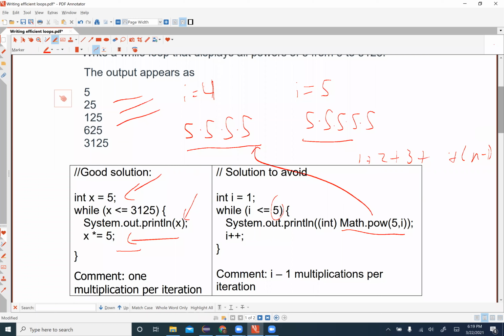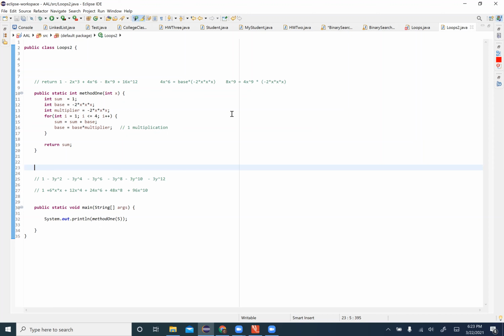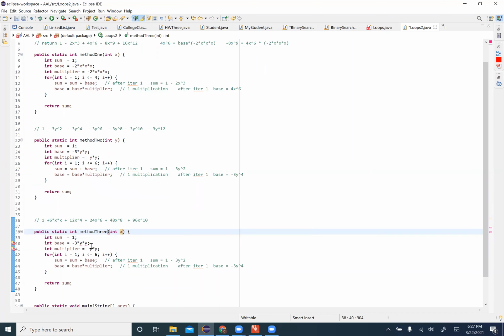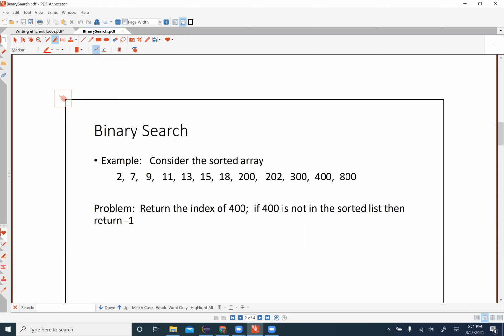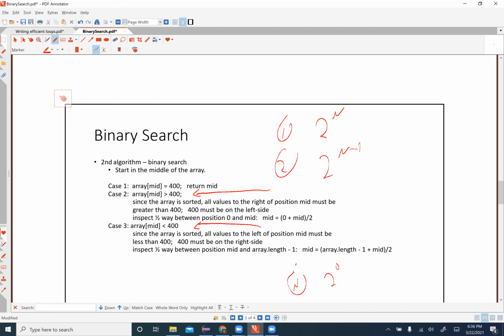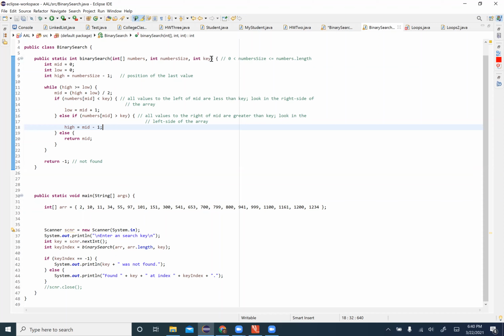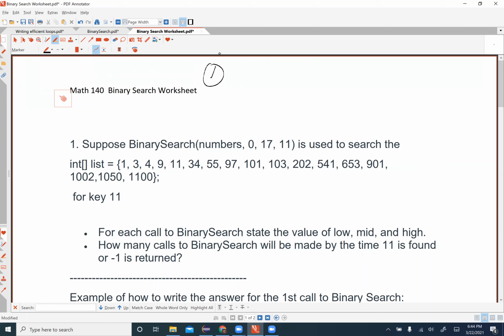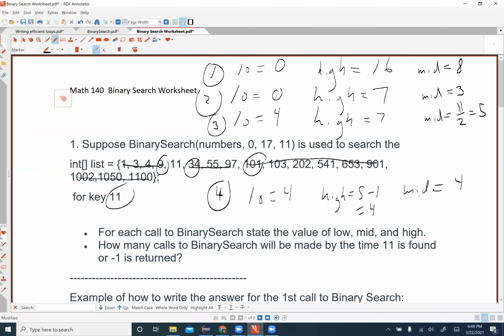Efficient Loops, Part 1 of Binary Search